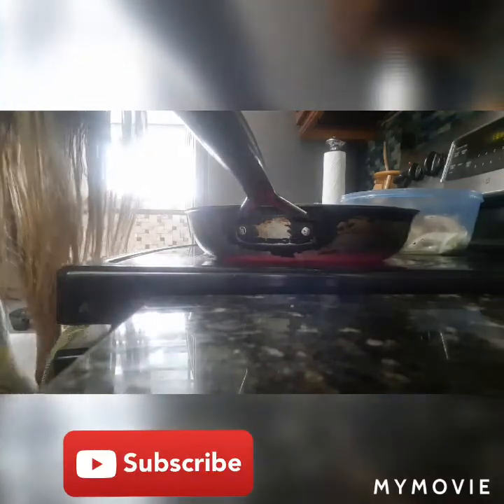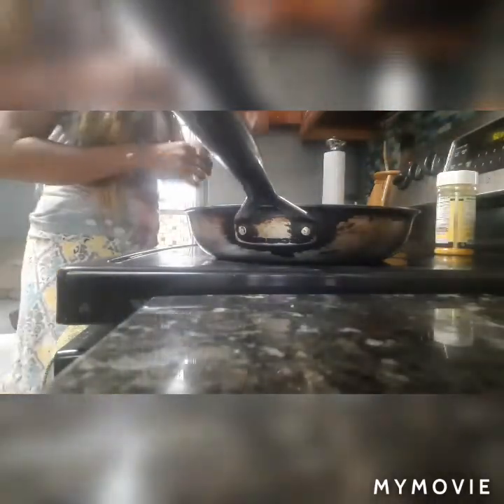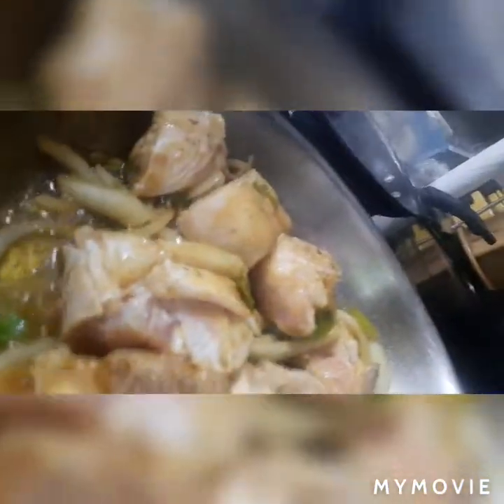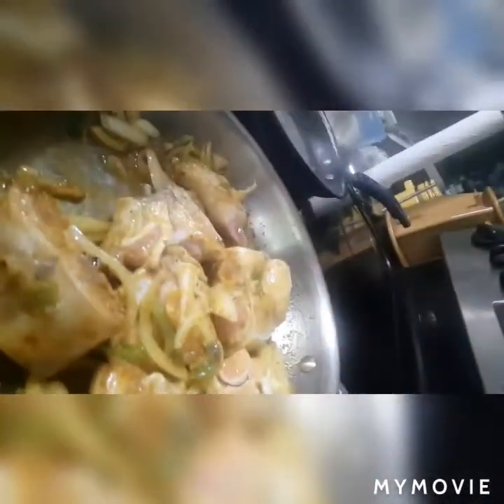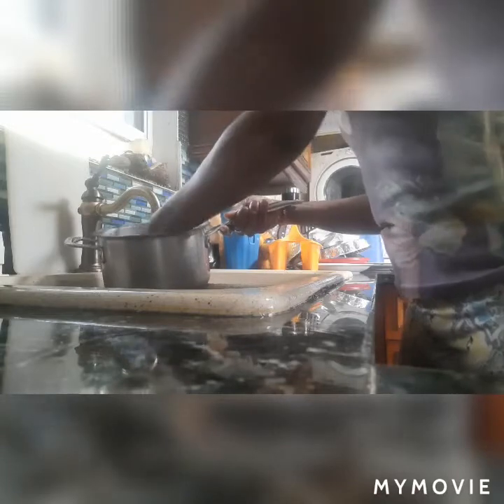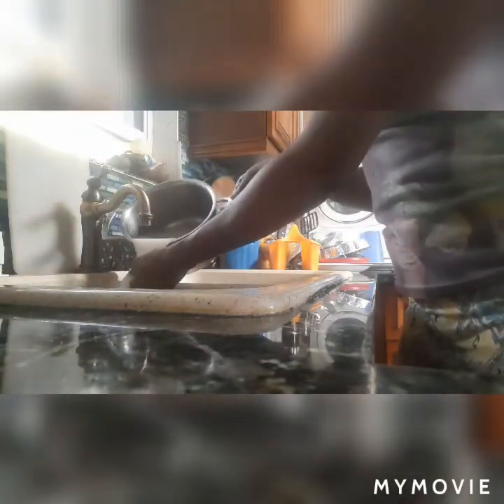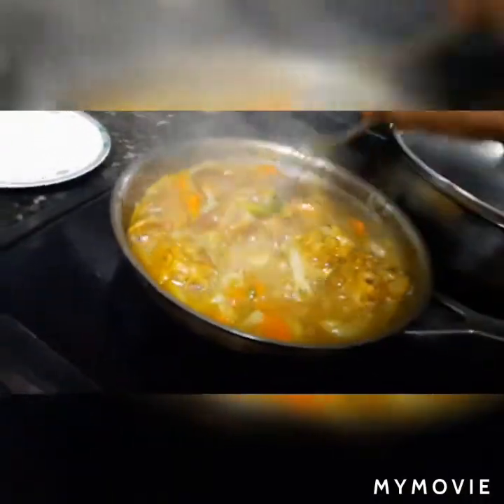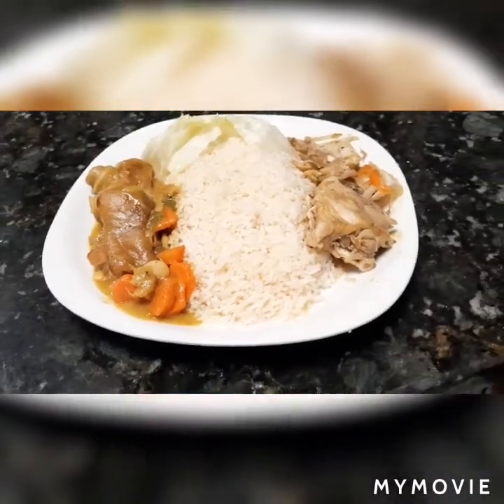Cooking Curry Pig 🐖Trotters Steam Fish🐟rice and lettuce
Hey guys welcome back to another video,today's video I'm showing u what I'm preparing for my dinner.
Some Curry pig 1🐖Trotters Steam fish🐟along with some rice and lettuce.